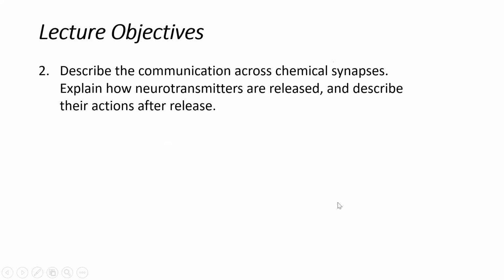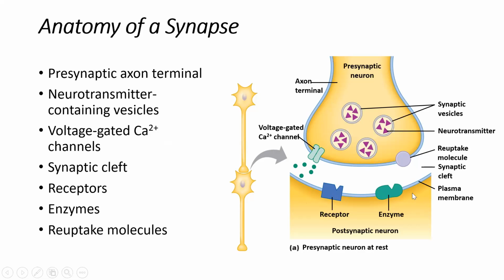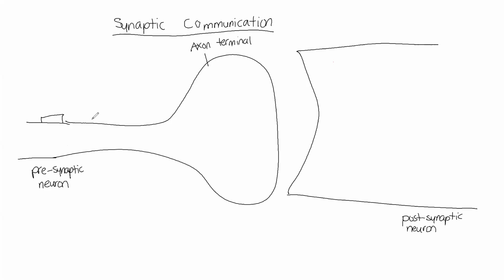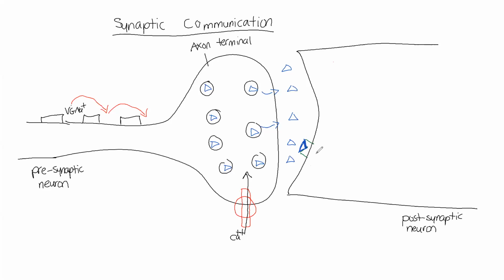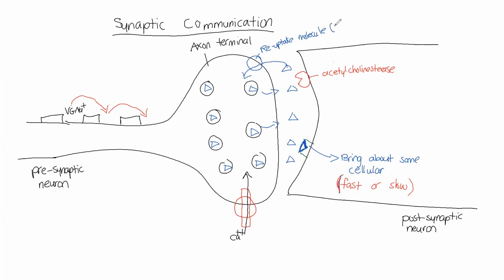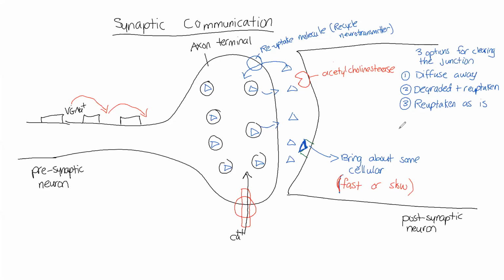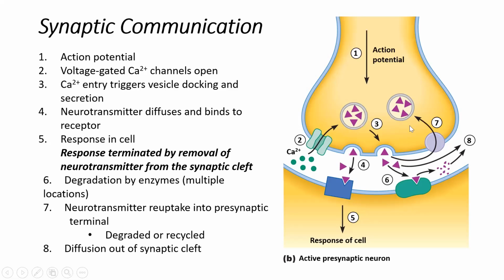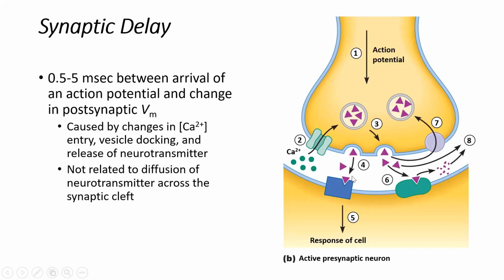BIO2510 10 21 20 Part 2